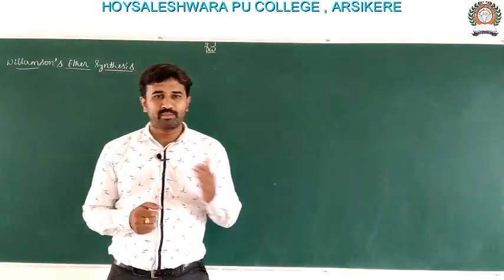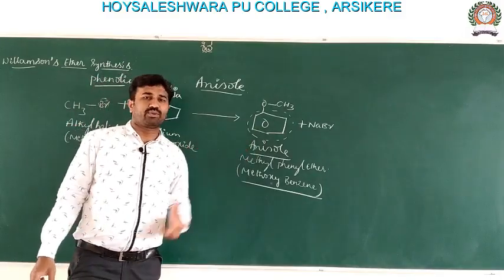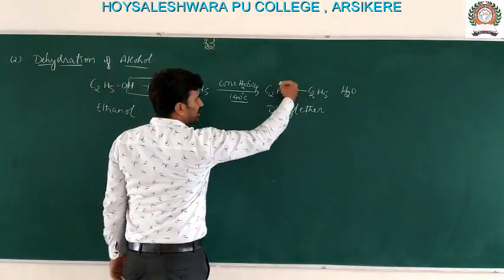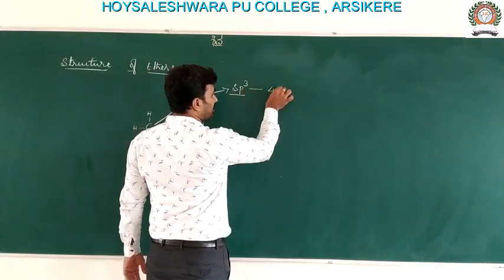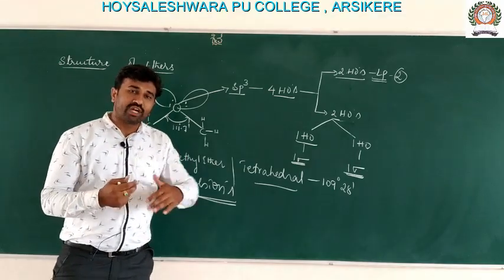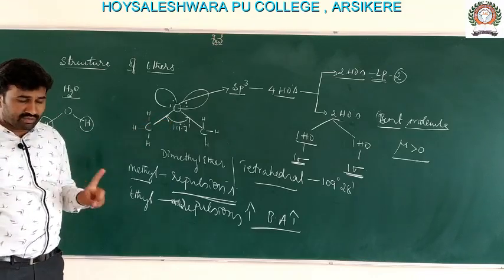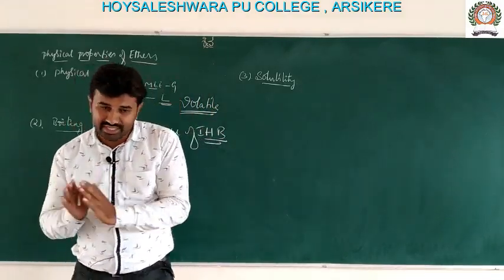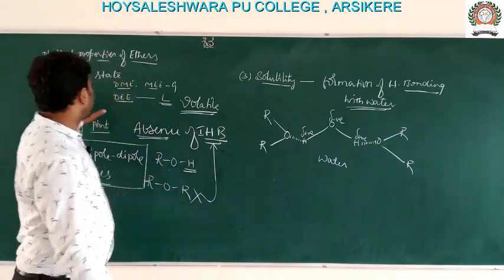II P U chemistry Alcohols, Phenols & Ethers part- 12